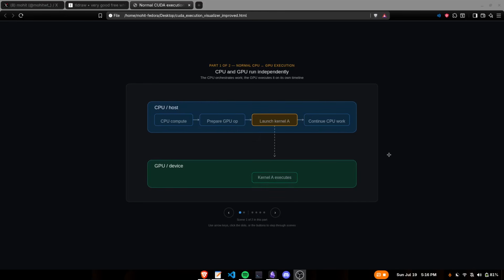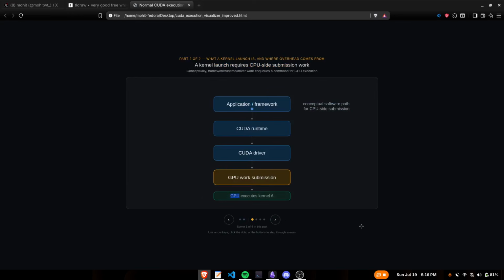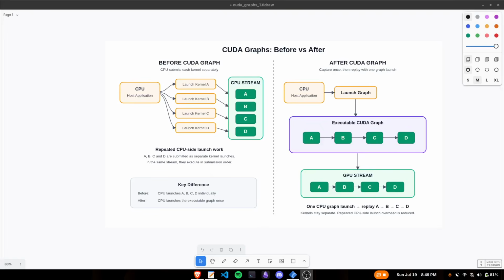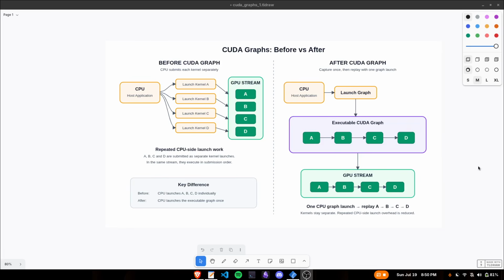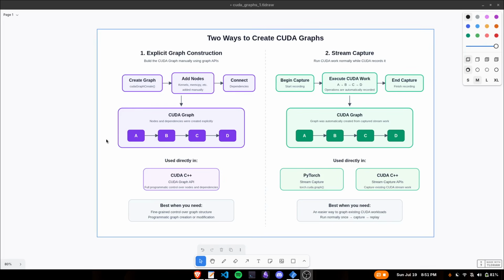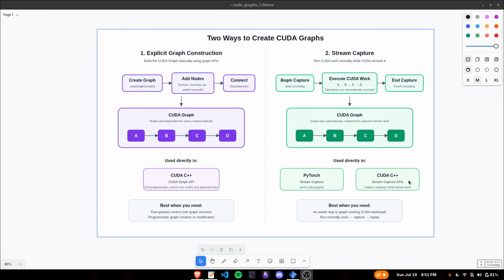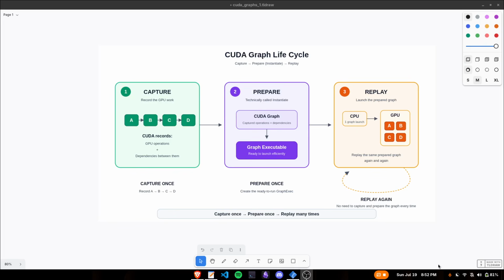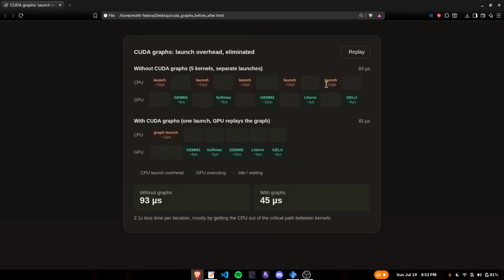Part 1: CUDA Graphs - Intro & Basics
Topics that I cover in this part:
- how normal CPU ←→ GPU execution works
- what a kernel launch is and where CPU launch overhead comes from
- why launching many small kernels individually can become a bottleneck
- what CUDA Graphs are and how they reduce CPU launch overhead
- common benefits of using CUDA Graphs
- the two ways to create CUDA Graphs:
  a. Explicit Graph Construction
  b. Stream Capture
- where these graph creation methods are used
- the CUDA Graph lifecycle:
  capture → instantiate/prepare → replay